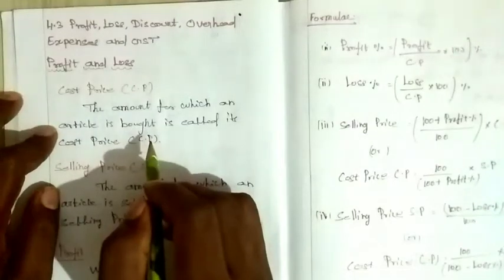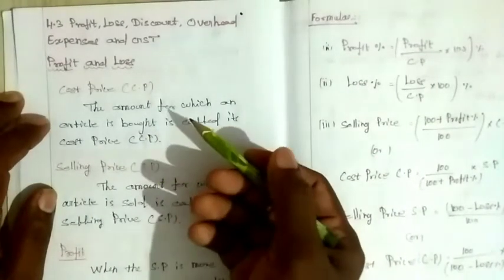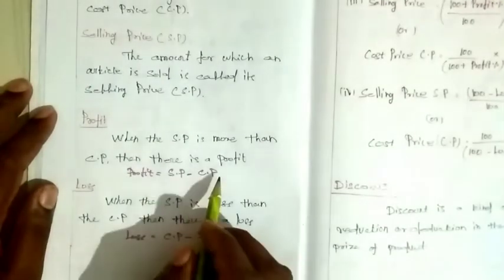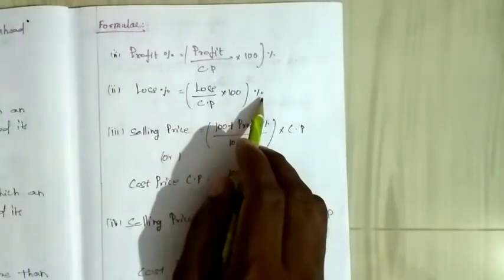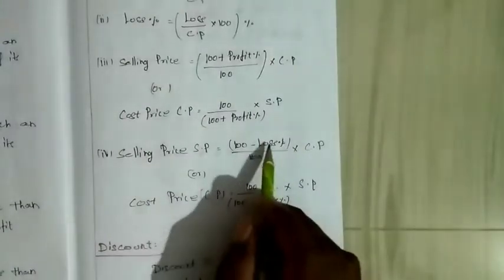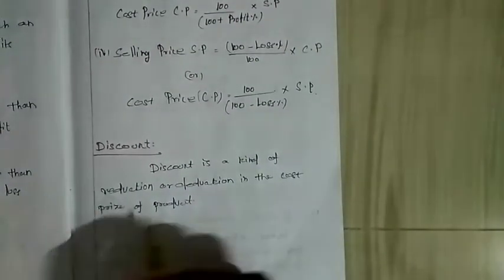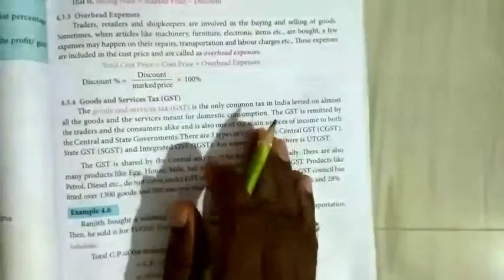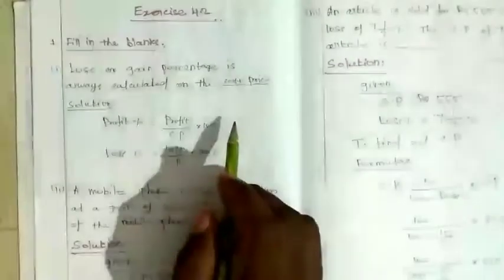Class VIII, Life Mathematics Ex.4.2